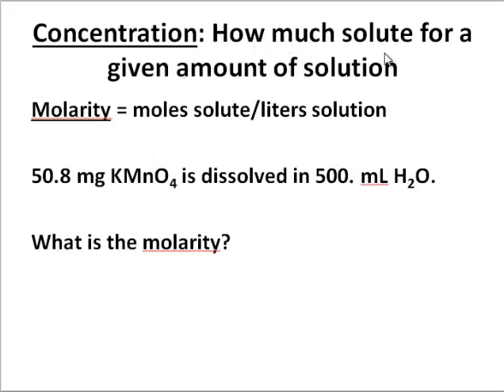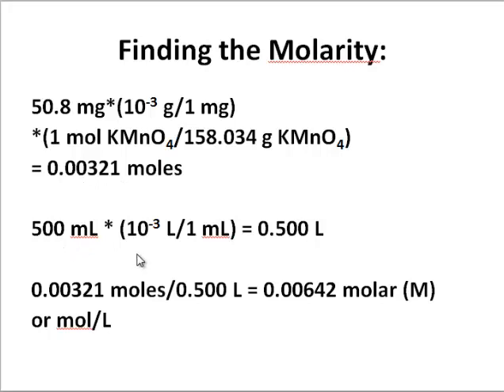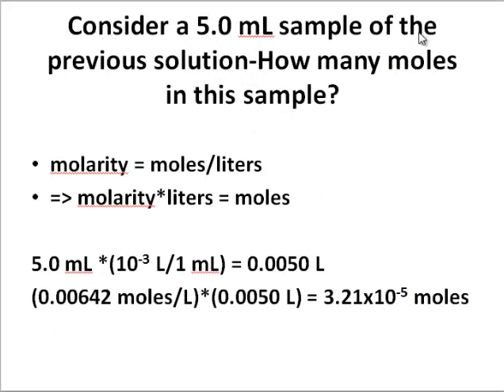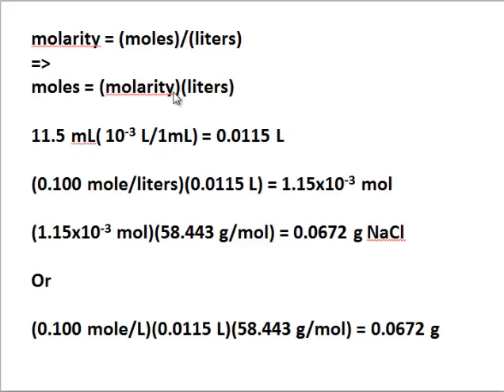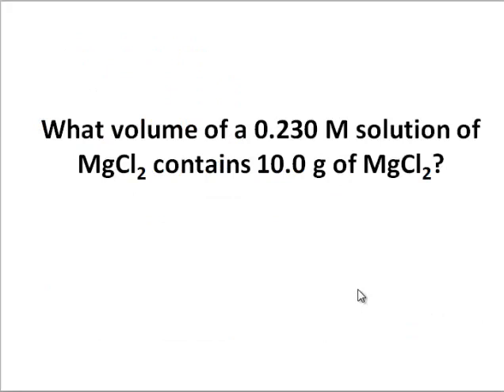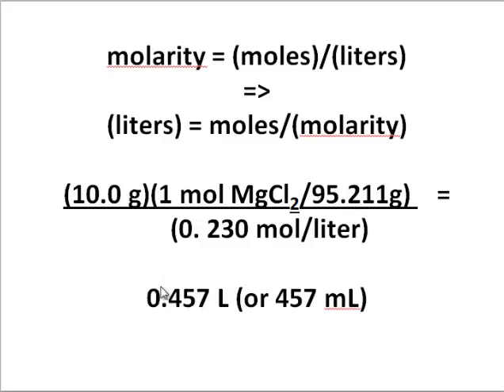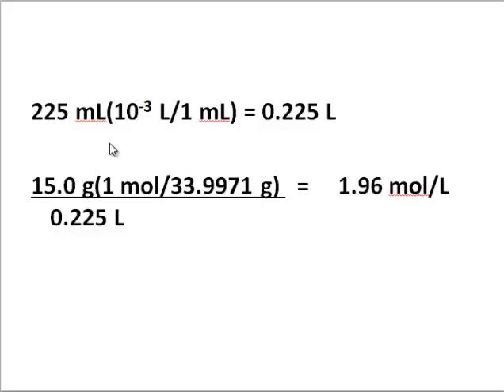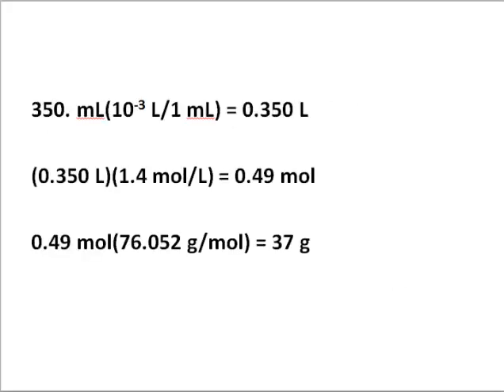Unit IV lecture 1